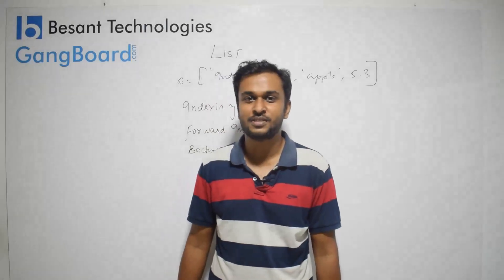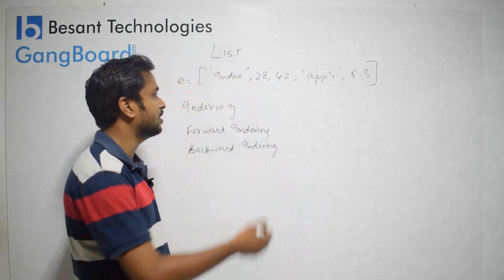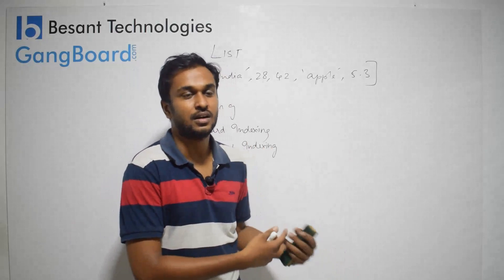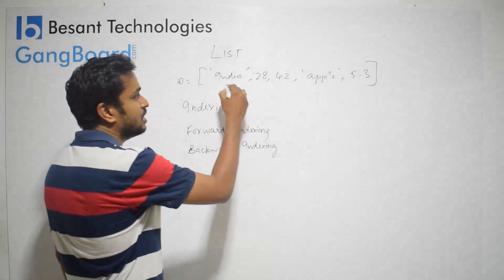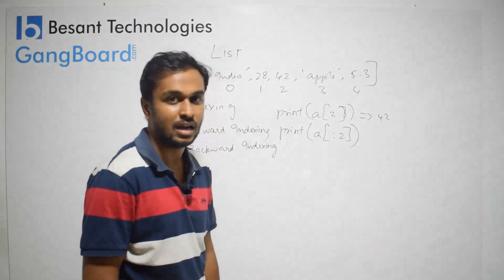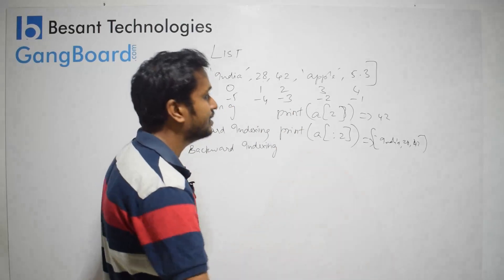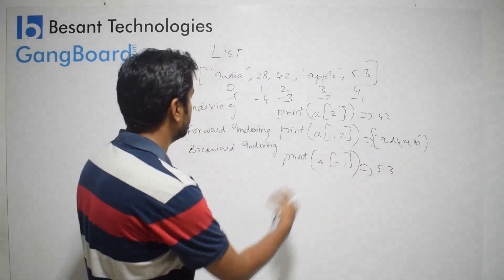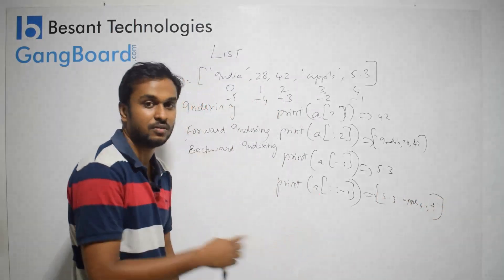Python List in Tamil | Python Tutorial For Beginners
List is a data structure which is a combination of homogeneous or heterogeneous data types.

Python list is similar like arrays in C/C++ Programming language.

We can use index to access the elements in list which starts from 0 and stops at n-1.

Elements are stored in sequence manner in the list.

Python List is mutable i.e. we can modify the elements in the list whenever we want.

Each element is separated by comma in the list.

We can create empty list also in python.